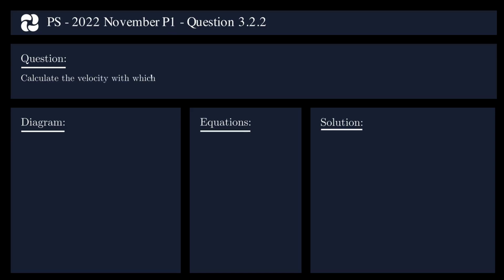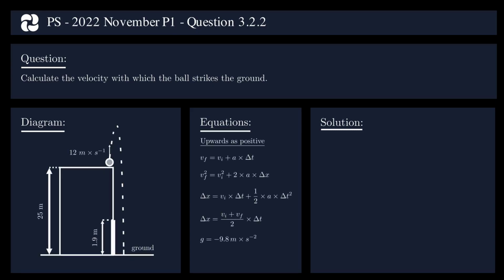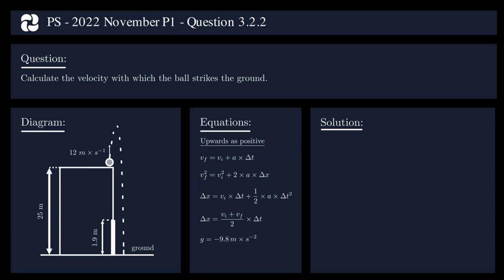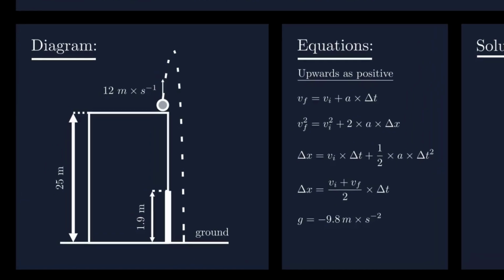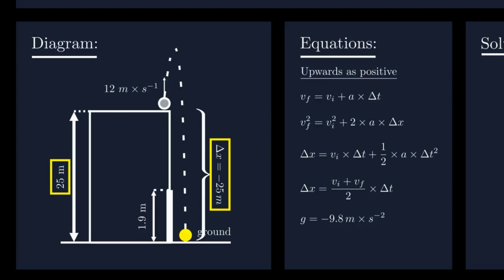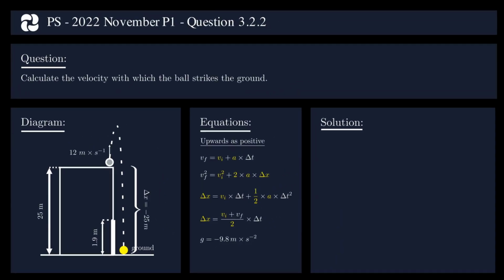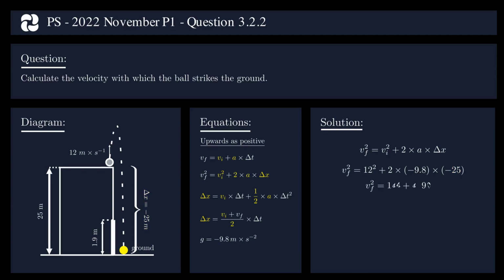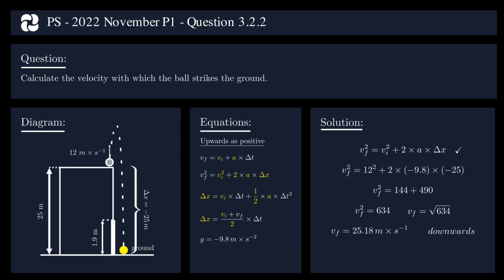Physical Sciences P1 - Gr 12 - 2022 November - Question 3.2.2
In this video, we are going to learn how to solve Question 3.2.2 of 2022 November Physical Sciences P1.
Question is about the calculating the velocity with which the ball strikes the ground.